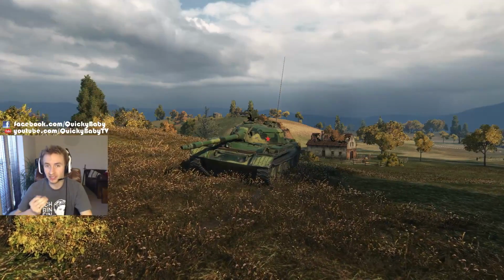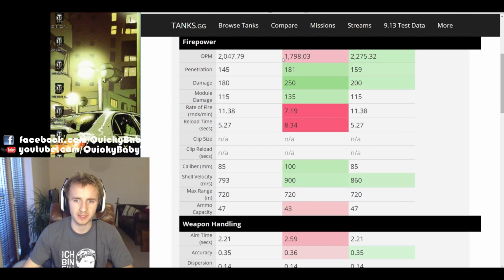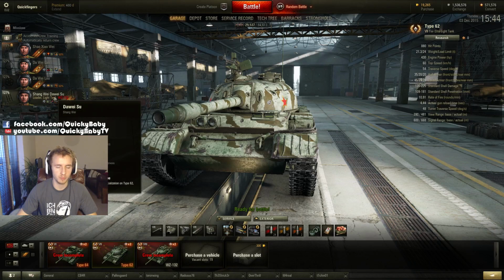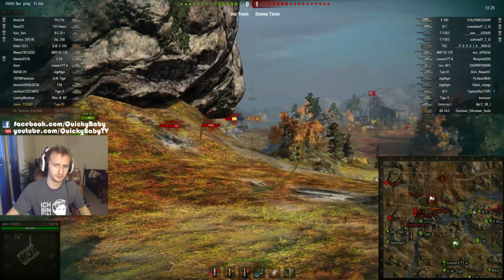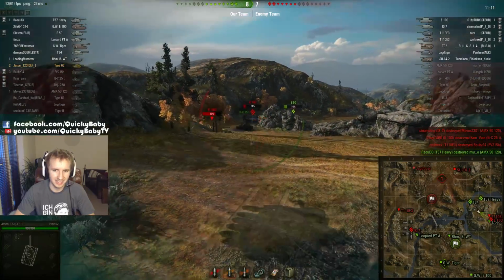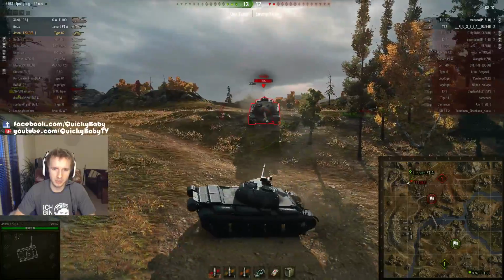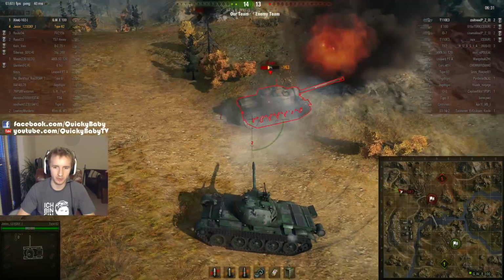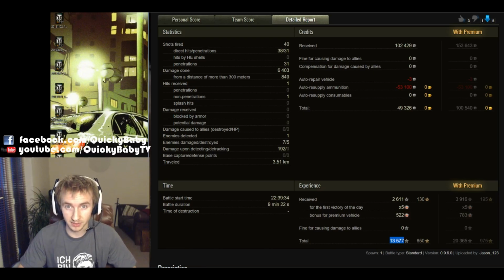World of Tanks || Type 62 - Tank Review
World of Tanks - Type 62. Today I'm going to review the second ever Chinese vehicle in World of Tanks, the T7 Chinese premium light, the Type 62, which was the first high tier premium in the game back in 2012 - has it stood the test of time?